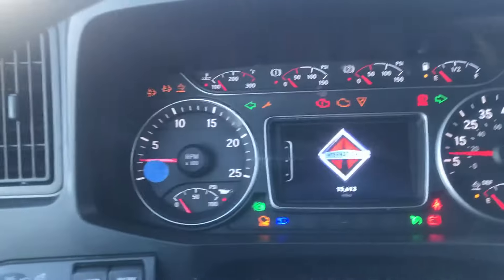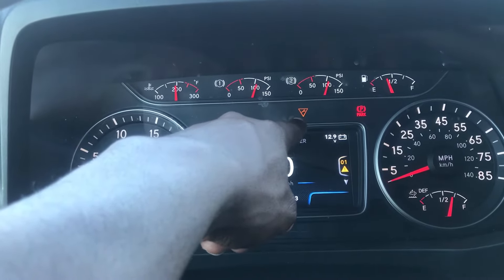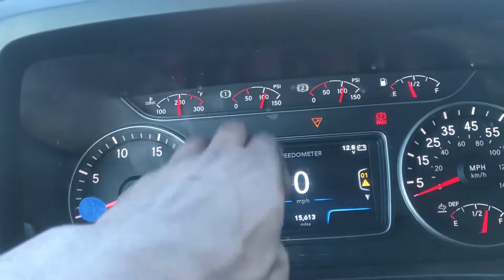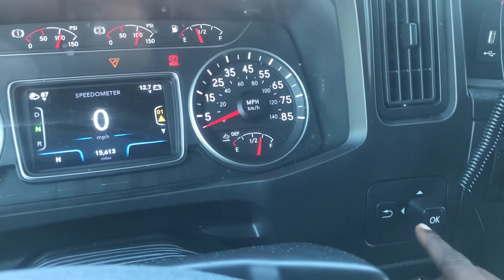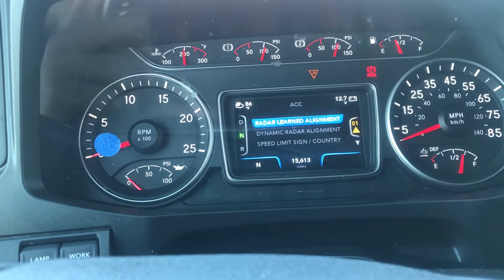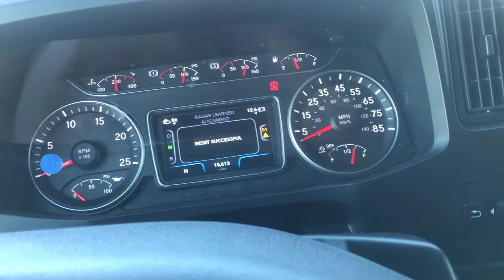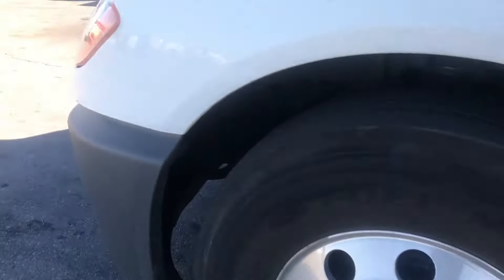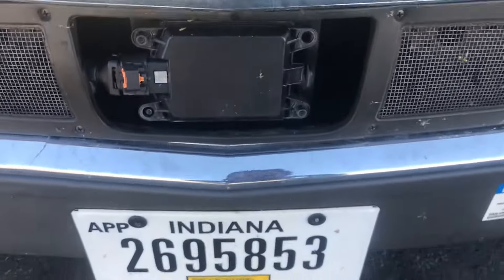2018 international pro star LT cruise control repair fix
How to erase an fix the adoptive cruise control sensor so that the truck is able to lock into any speed chosen while driving